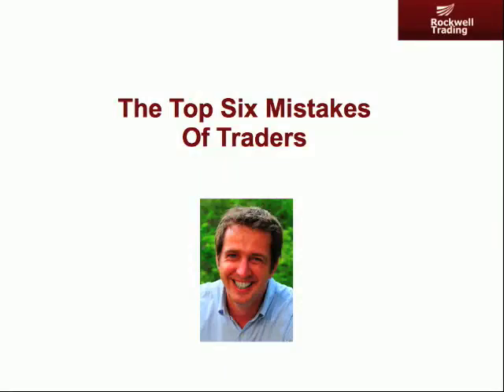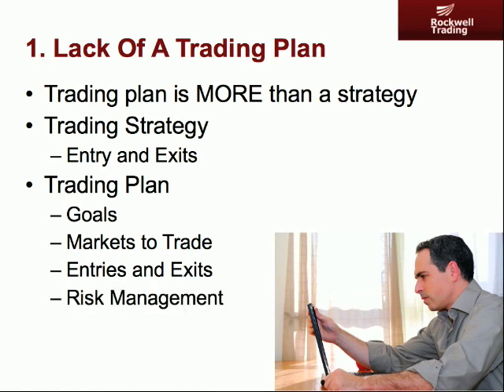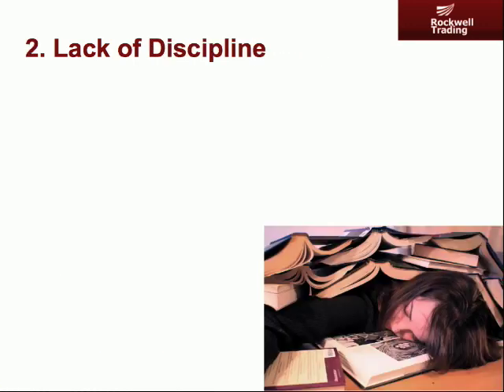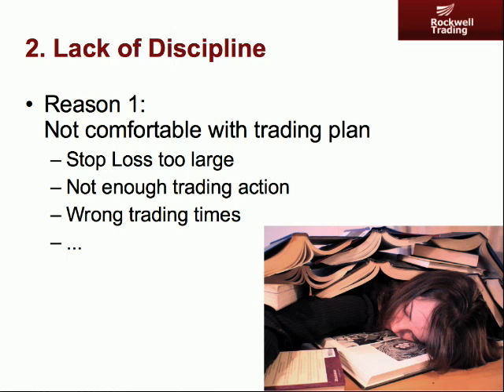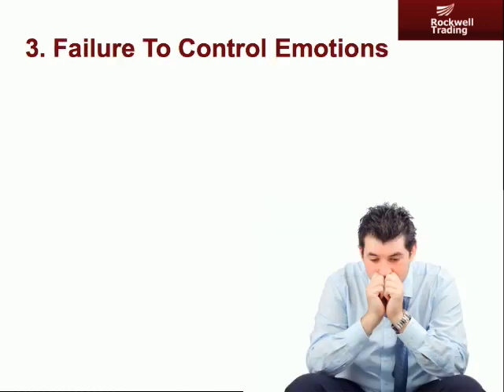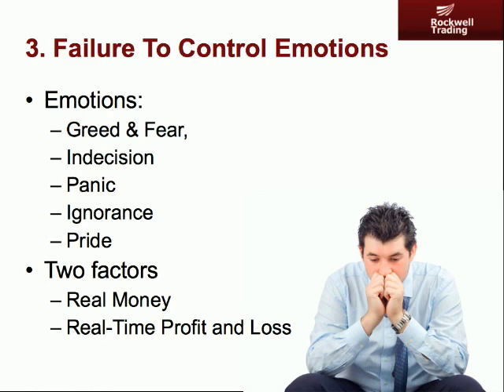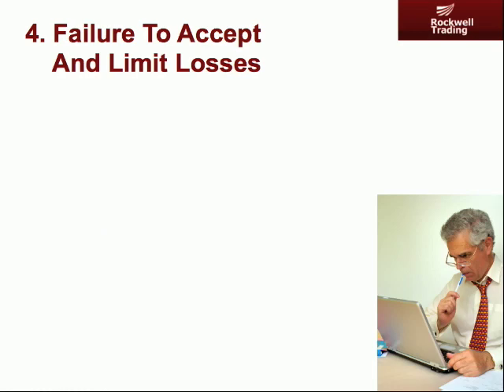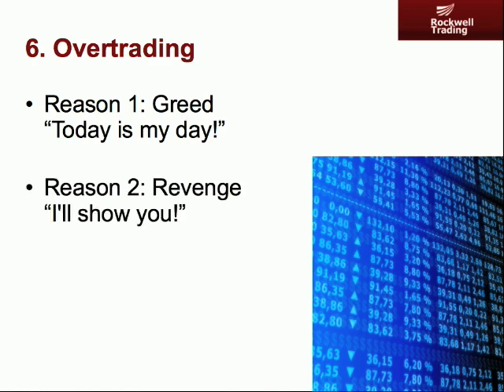hsc six mistakes of traders